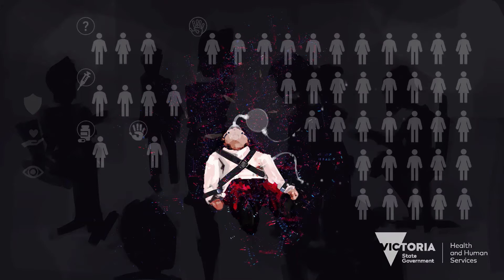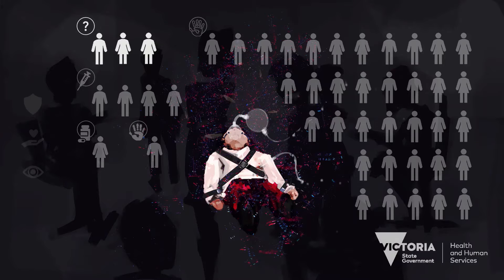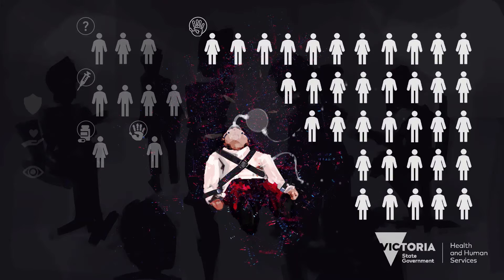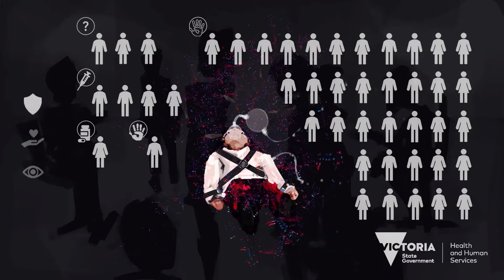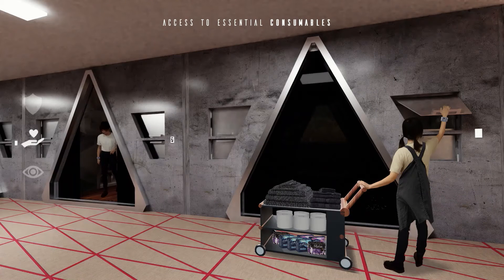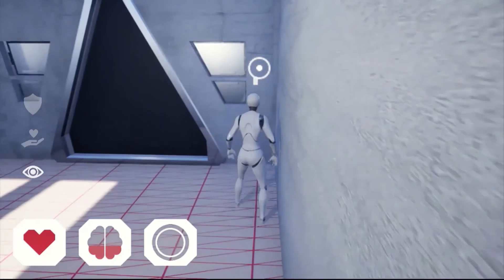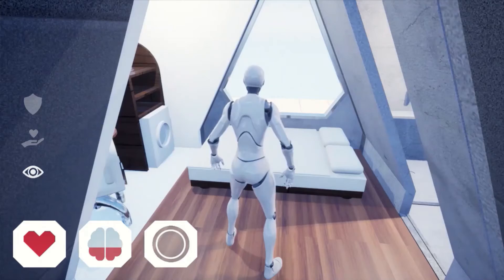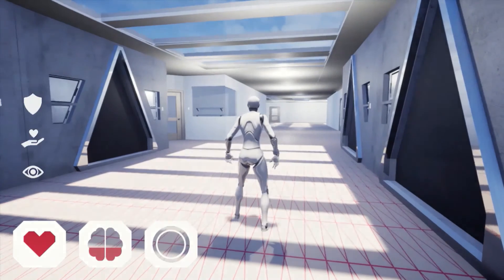Sze Tjin Yek, Module (2021)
The Module speculates ways mental health community centres might provide equitable living standards for patients, by attuning to their security, access to essentials, and agency.